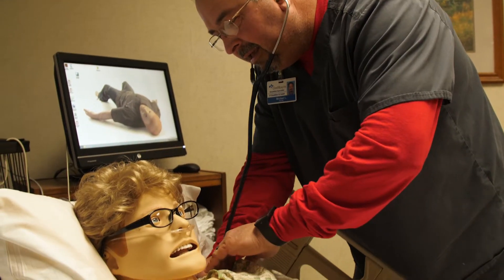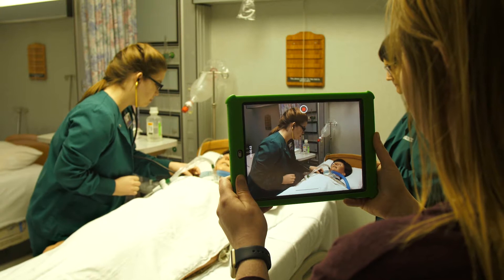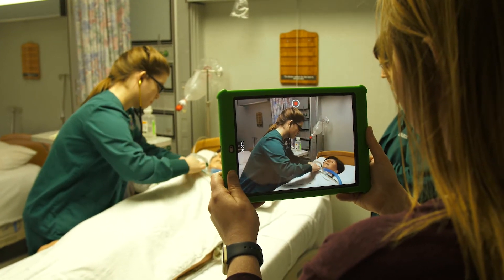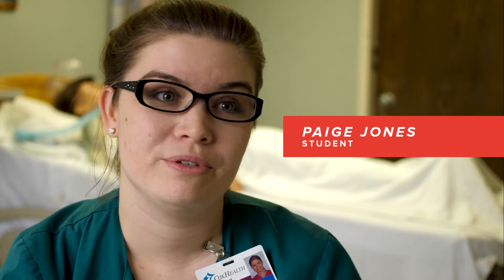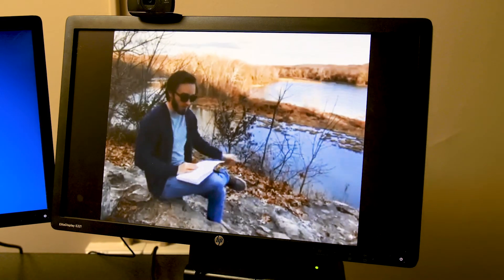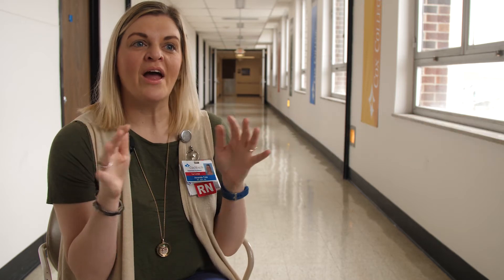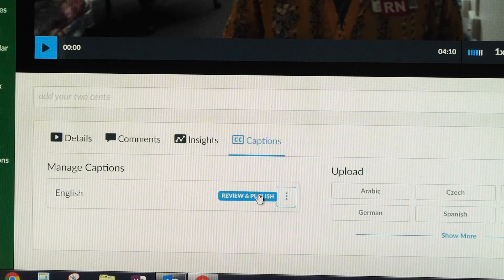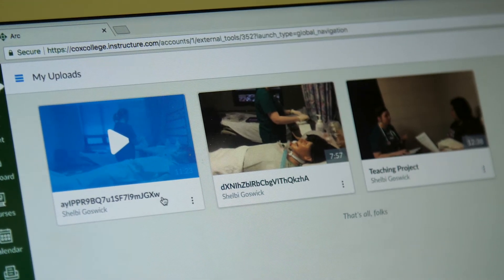Cox College, Canvas + Arc: A Simpler Way to Engage Students With Video Learning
Cox College is a nursing and health sciences institution in Springfield, Missouri. Students use the Canvas LMS and Arc, a next-generation video platform, together for hands-on, practical experiences in hospital settings. Administrators say integrating Canvas and Arc has provided tools that teachers can use to measure students’ skills and knowledge, while also saving time and money. Arc features faster, more reliable video uploading, accurate captioning, video tagging and organization, and the ability for peers and instructors to comment.